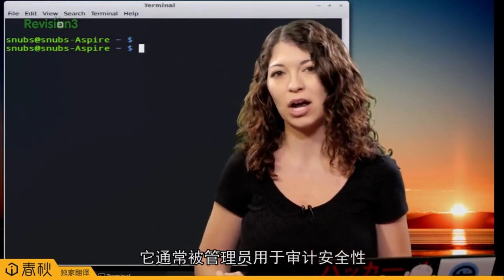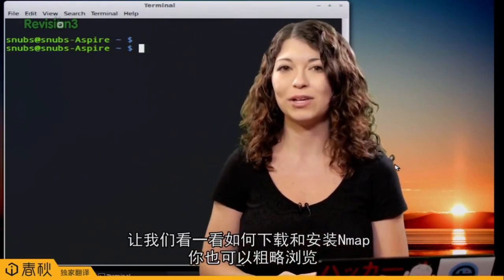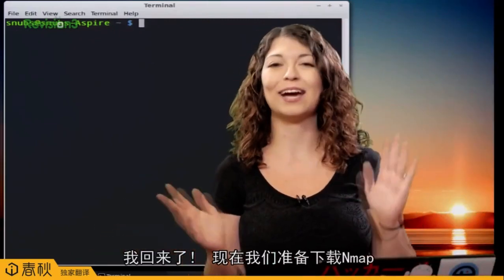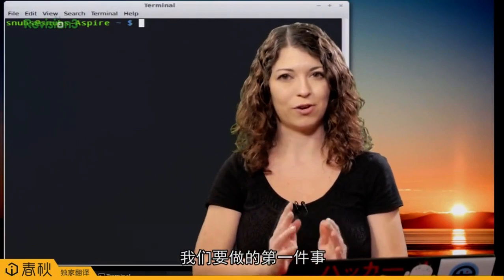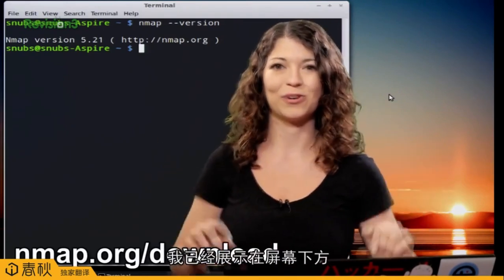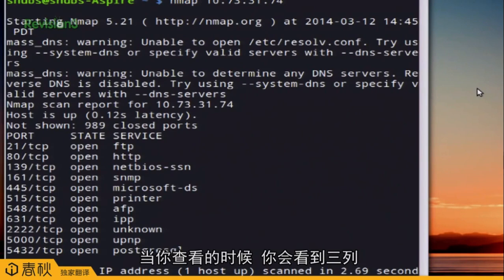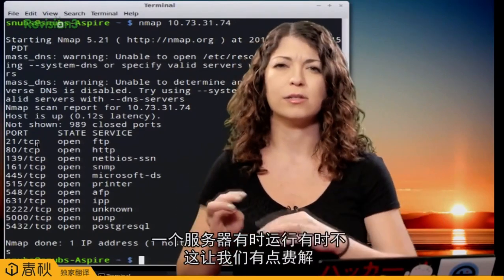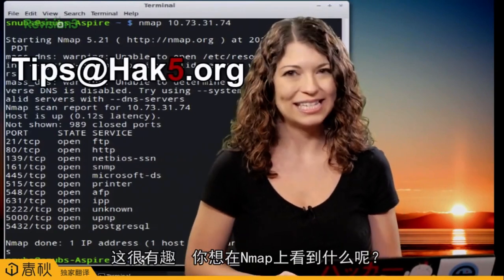1 1 安装与初次使用